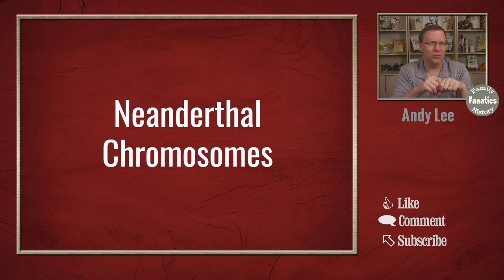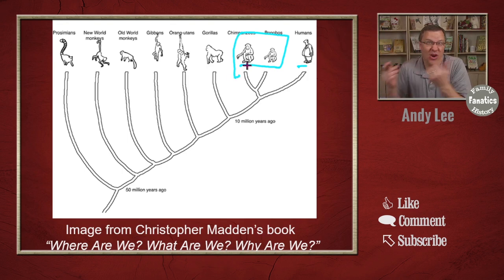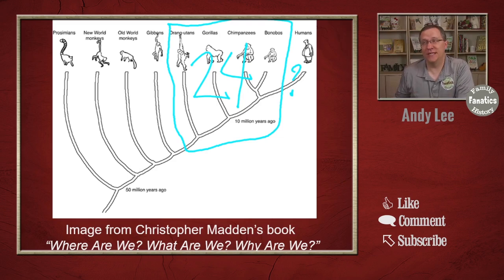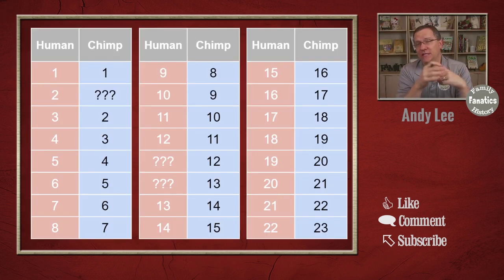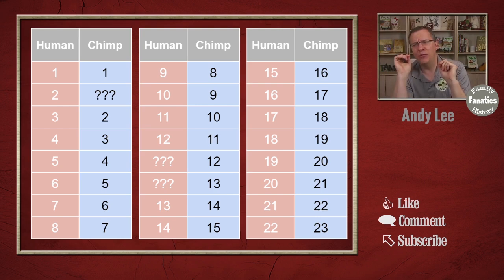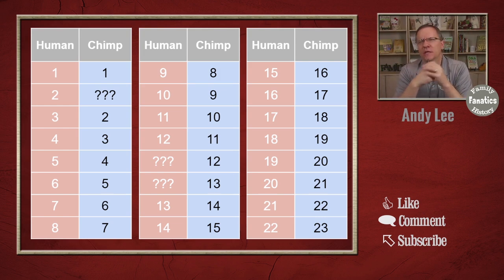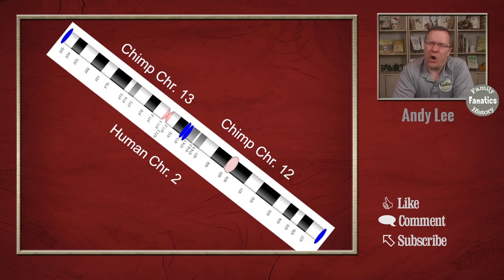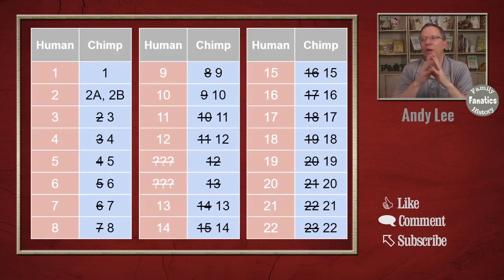How Many Chromosomes Did Neanderthals Have?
Let's take a journey through evolution to find out if we can determine how many chromosomes Neanderthals had.

↪️ Sign up for our newsletter and receive the free DNA guide: Answers to the 5 Most Common DNA Questions

📚 Books to help you with understanding DNA and doing family history.